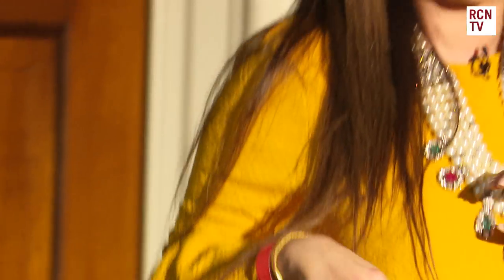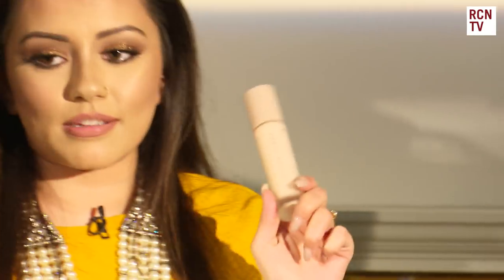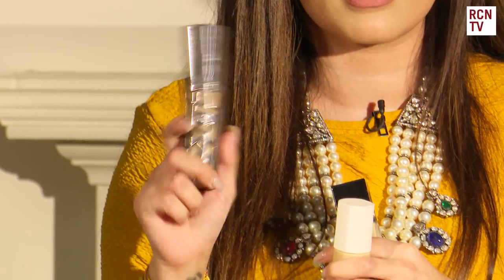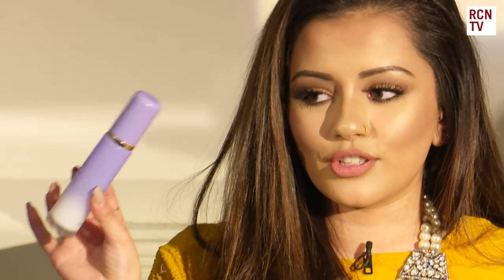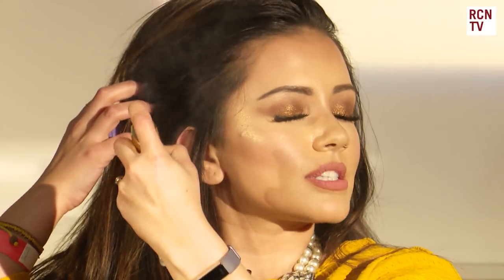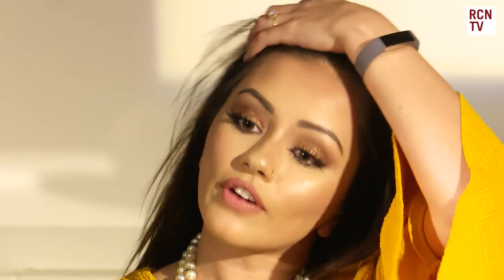Kaushal Beauty Make Up Masterclass Tutorial 2018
YouTube star Kaushal Beauty gives an in depth interview and performs a make up masterclass with the help of Bollywood make up artist ShaanMu at the Aashni + Co Wedding Show 2018 in London. Kaushal’s tutorial and audience Q&A features tips and advice for skincare, perfect eye looks, false lashes application, foundation, skin mists, face masks, essential beauty products and much more. Kaushal also gives advice for YouTube beauty blogging success and talks about being a L’Oreal Ambassador.

Red Carpet News TV also talks to leading Indian and Pakistani fashion designers at the VIP launch for the Aashni + Co Wedding Show in London. Featured designers include Tarun Tahiliani, Gaurav Gupta, Astha Narang, Bageecha Banaras, Elan, Samant Chauhan, Gaurang, Shyamal & Bhumika, Shantanu & Nikhil and Sabyasachi. VIP guests also include ShaanMu, Miss Style Fiesta and Lisa Haydon.

Red Carpet News brings you all the latest Film & Entertainment News. Featuring exclusive content and interviews for Game Of Thrones, Sherlock, Marvel, Star Wars, Harry Potter, Downton Abbey, Doctor Who and so much more.